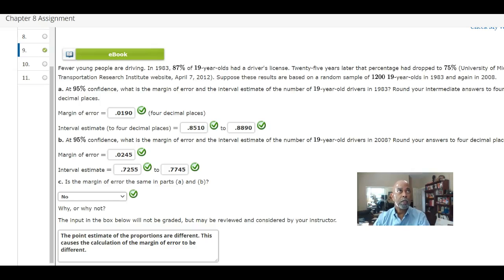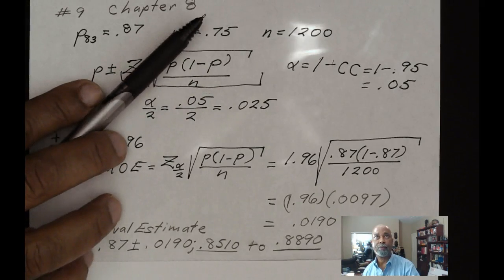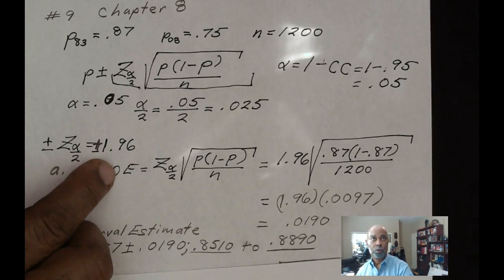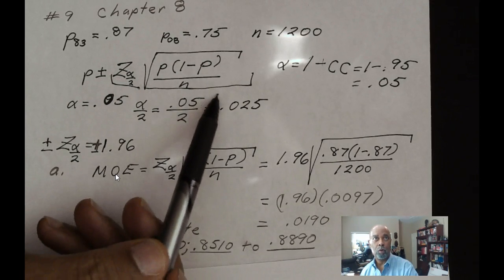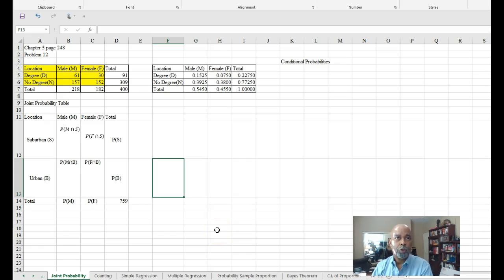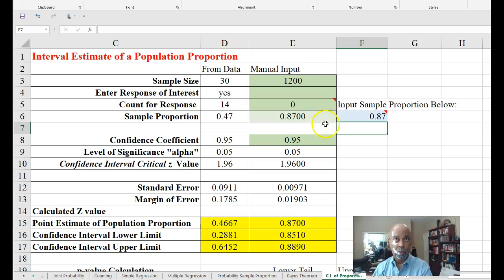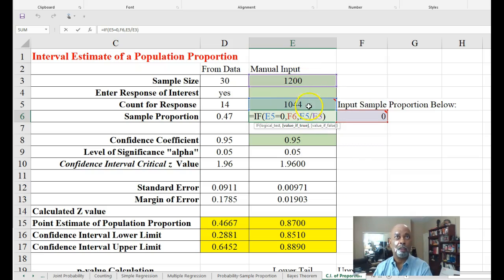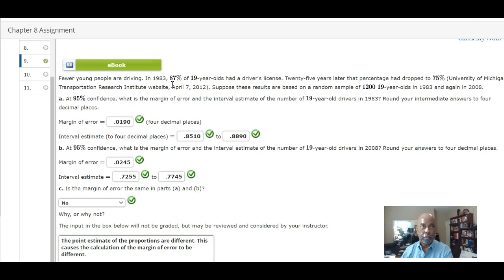Confidence Interval of the Proportion